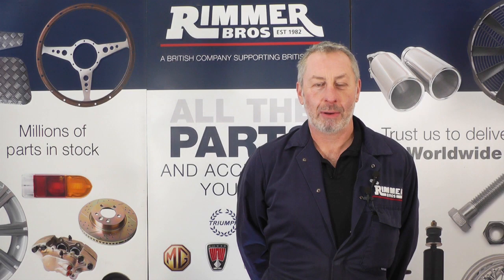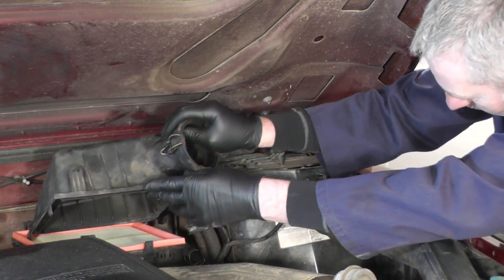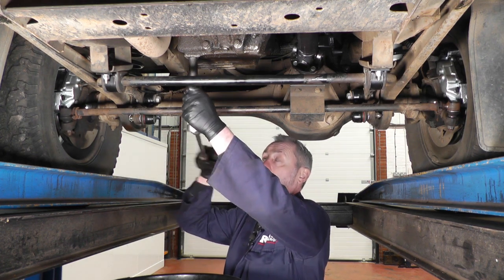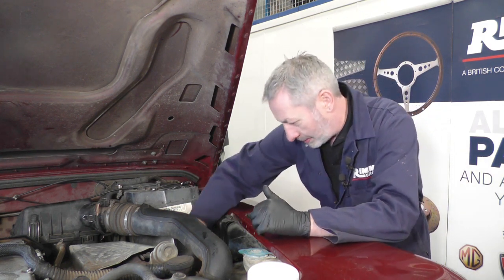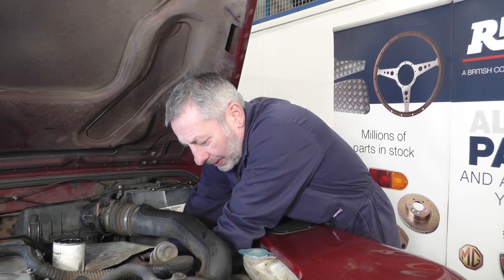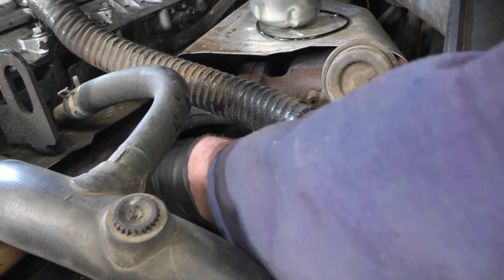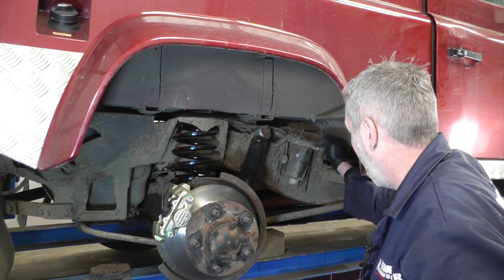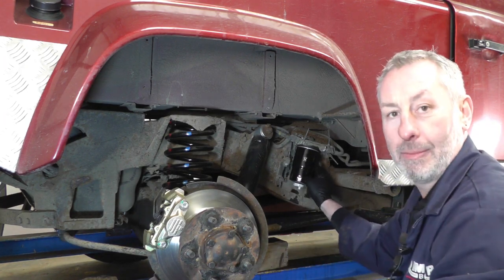Basic Service on a Land Rover Defender TD5 2001.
John Paul at RimmerBros services a 2001 Land Rover Defender TD5.